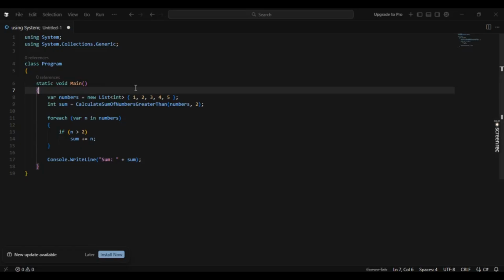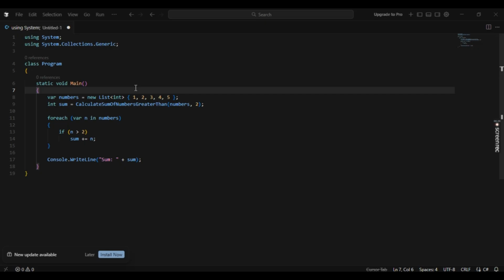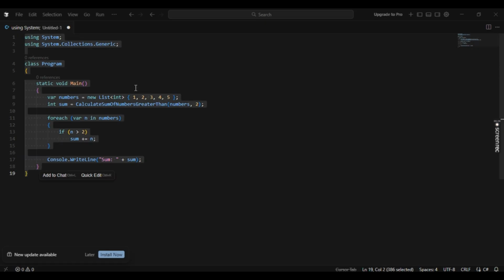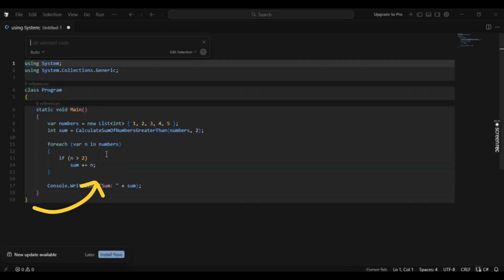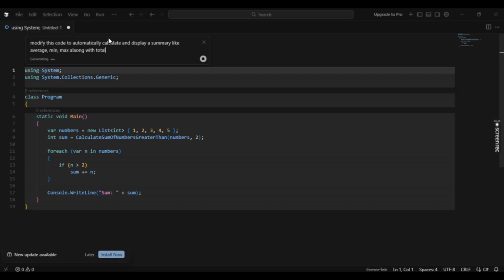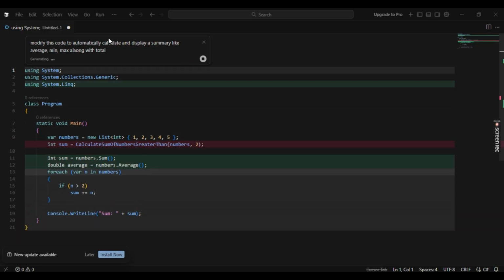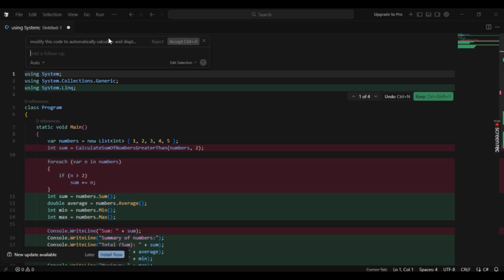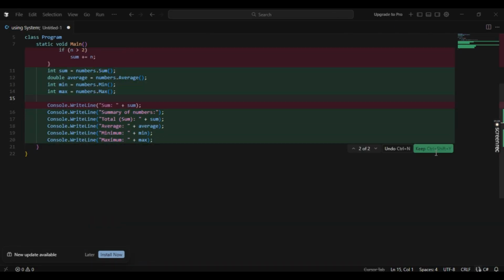How to Add Summary Calculation in Cursor AI 2026?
📊 Want to add summary calculation in Cursor AI and get quick insights from your data? This guide will show you step-by-step how to calculate totals, averages, and summaries automatically to improve your workflow efficiency! 💻🚀

Learn how to configure your Cursor AI setup for summary calculations, manage data inputs, and generate accurate results faster. Perfect for beginners and advanced users looking to enhance productivity and streamline data analysis in Cursor AI. ✨